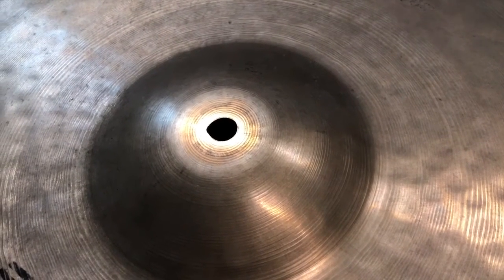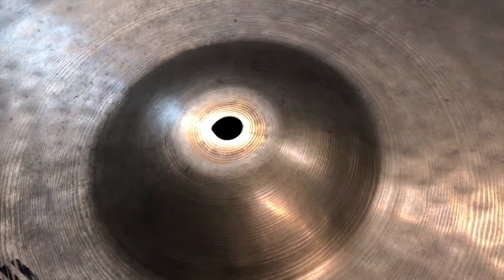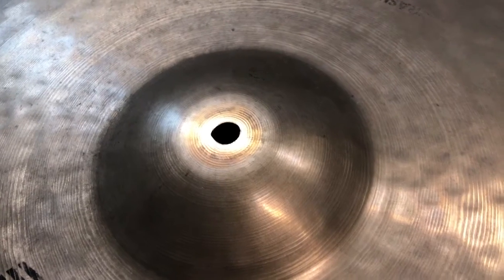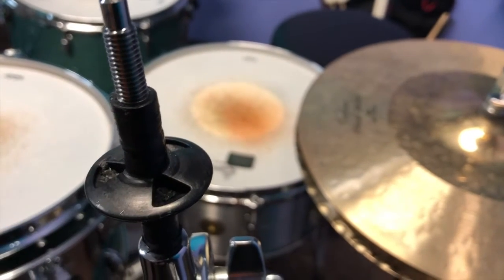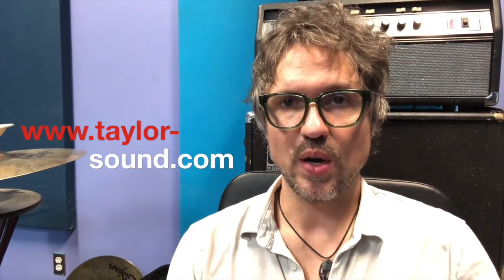Don't Keyhole Your Cymbals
If you want your cymbals to sound good and keep a high resale value, make sure to protect them.